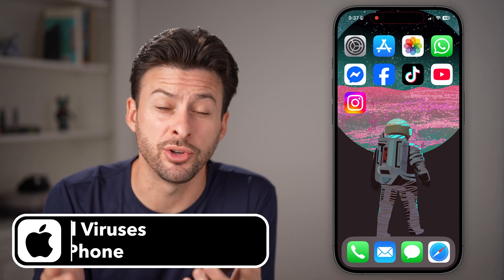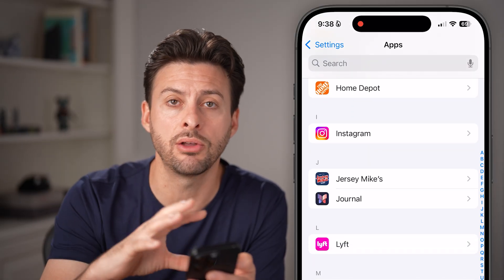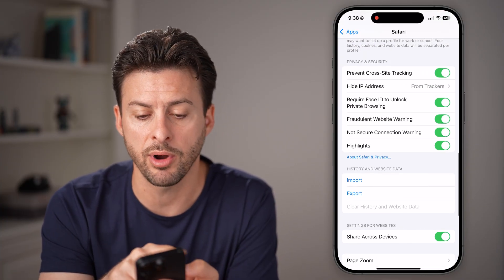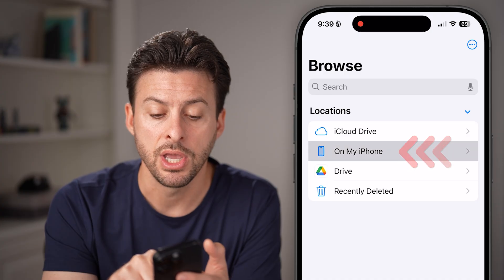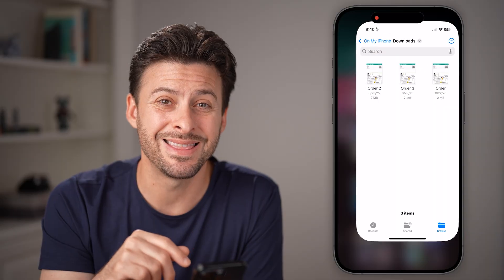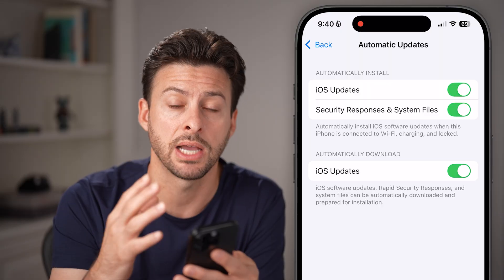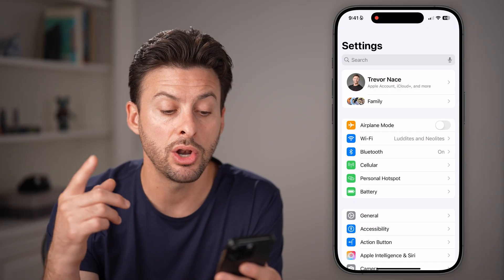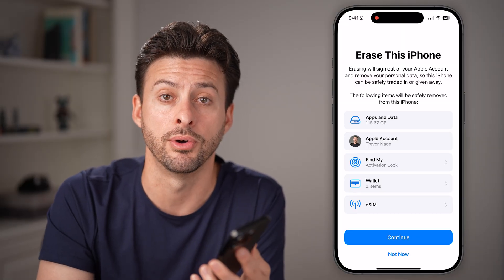How To Delete ALL Viruses On iPhone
Here's how to identify and delete any virus that may be on your iPhone to keep your data safe and everything intact.